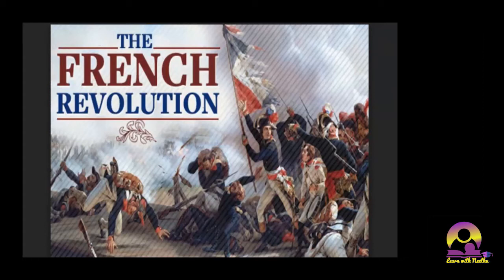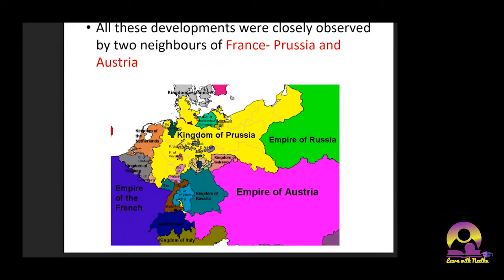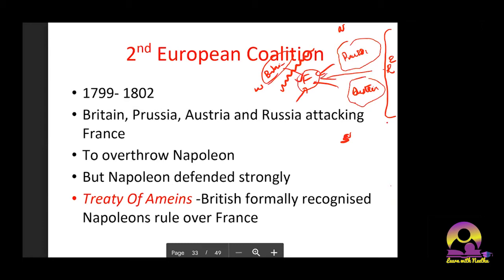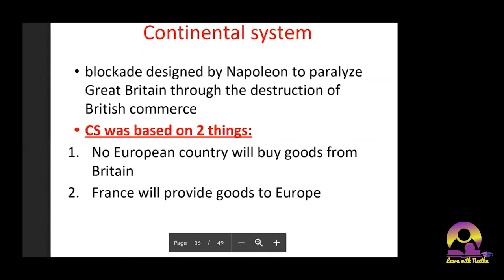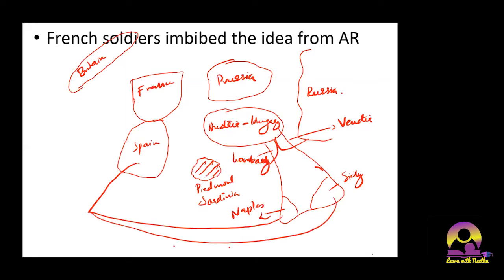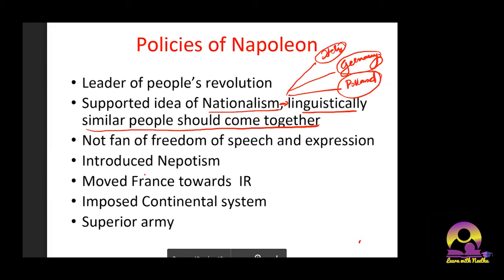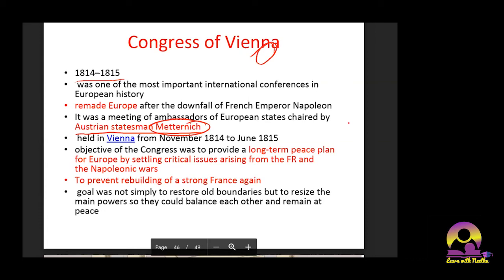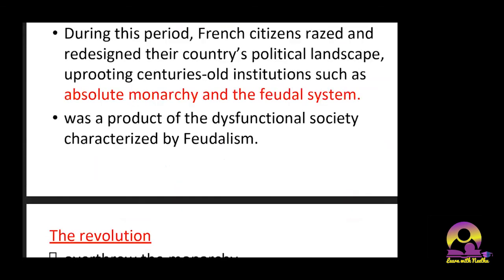French Revolution 3#UPSC _#IAS_WORLD_HISTORY